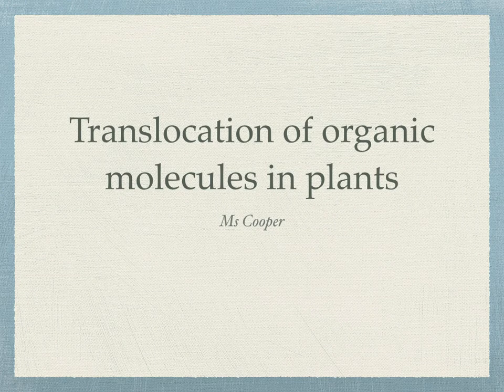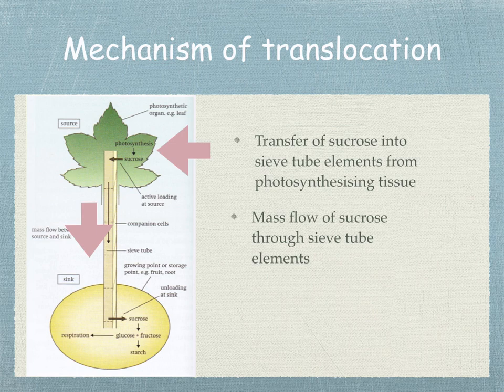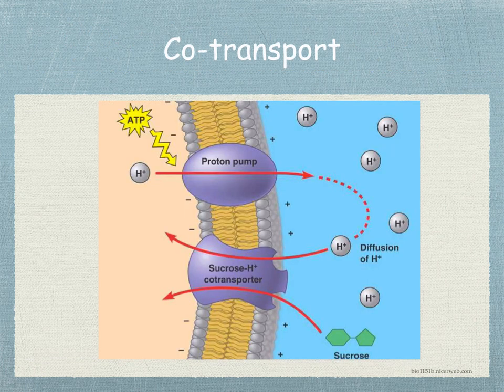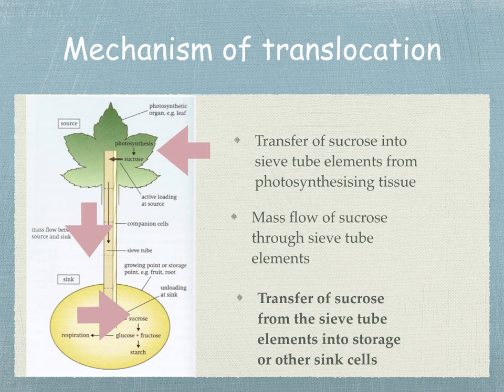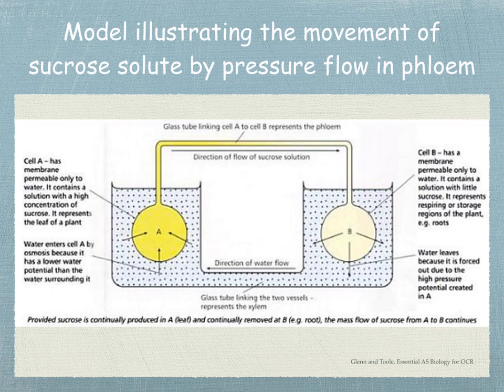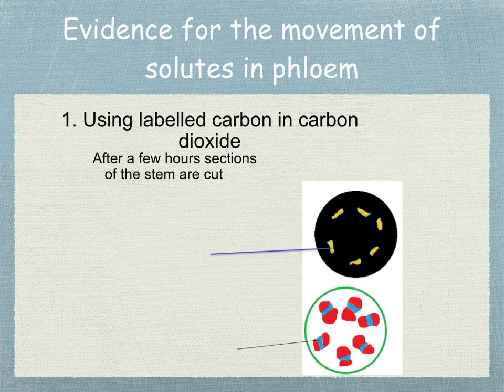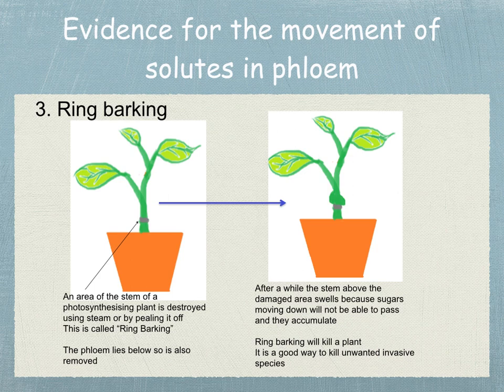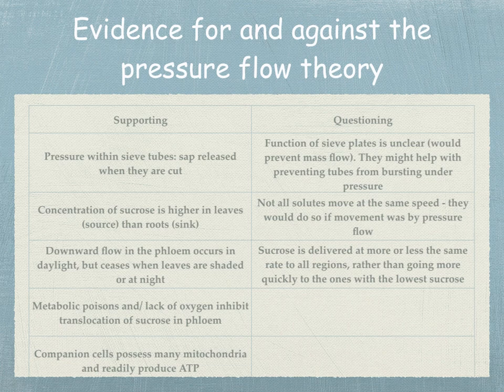9 Translocation of organic molecules in phloem Ms Cooper